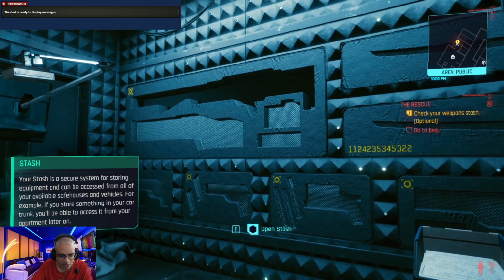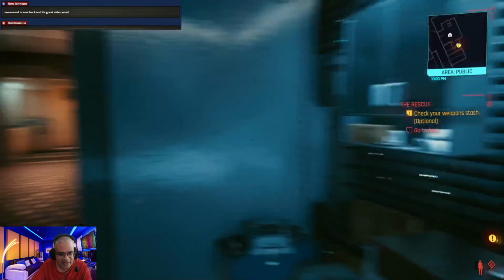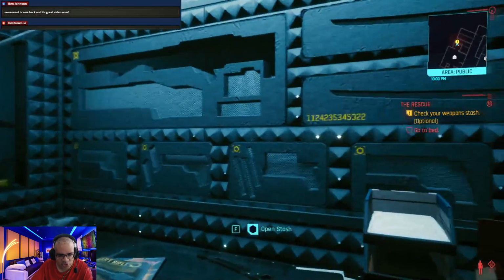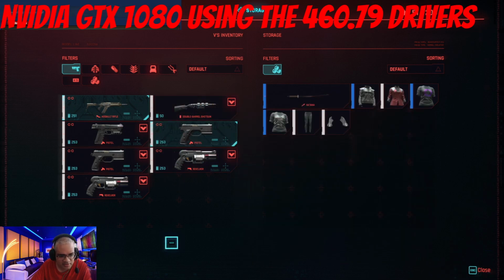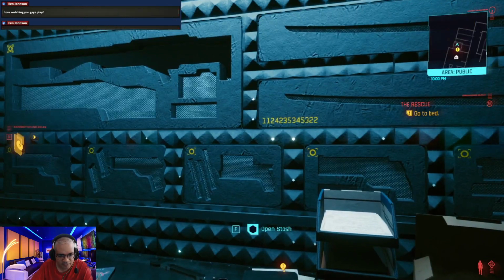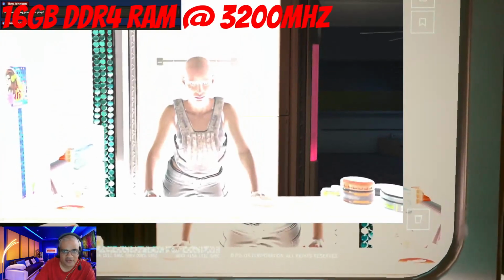Cyberpunk 2077 Is Not Buggy (For Me)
You have seen the press, online personalities and other media all say this game is buggy. But they all seem to gloss over people like Crian and many others who have had no issues with the game. Here is Crian's take on his experiences so far.